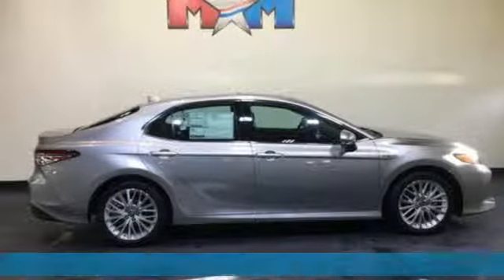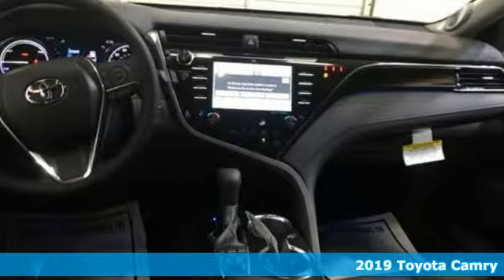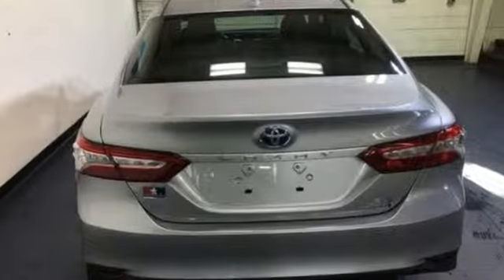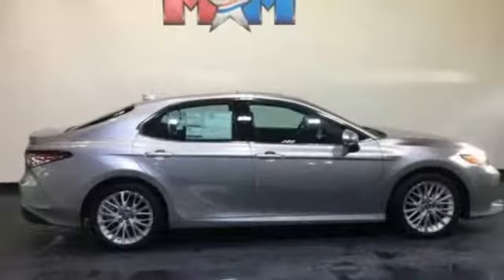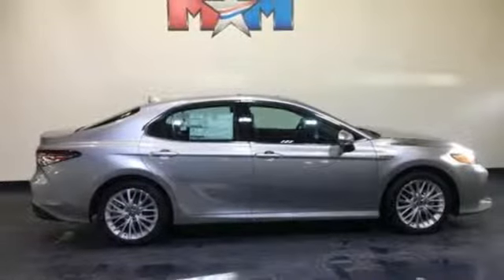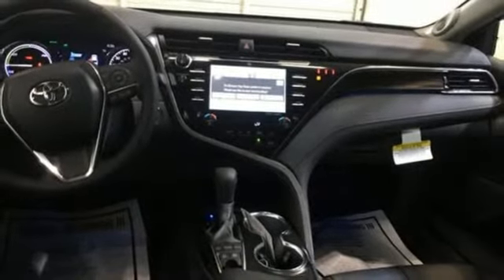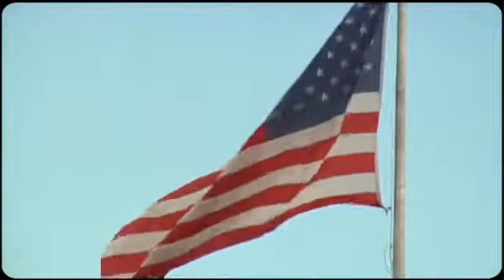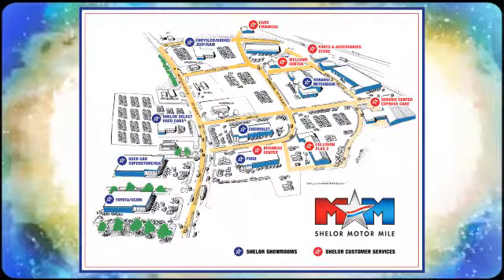New 2019 Toyota Camry Christiansburg VA Blacksburg, VA TY190795 - SOLD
Year: 2019
Make: Toyota
Model: Camry
Trim: Hybrid XLE CVT
Engine: 2.5L 4 Cylinder Engine
Transmission: CVT Transmission
Color: CELESTIAL SILVER METALLIC
Interior: BLACK
Stock #: TY190795
VIN: 4T1B21HK8KU516094
Sunroof, Heated Leather Seats, NAV, Dual Zone A/C, Lane Keeping Assist, SUNROOF PACKAGE, NAVIGATION UPGRADE. Hybrid XLE trim, CELESTIAL SILVER METALLIC exterior and BLACK interior. FUEL EFFICIENT 47 MPG Hwy/44 MPG City! READ MORE!br /br /KEY FEATURES INCLUDEbr /Leather Seats, Heated Driver Seat, Back-Up Camera, Hybrid, Aluminum Wheels, Remote Engine Start, Dual Zone A/C, Lane Keeping Assist, Smart Device Integration, Blind Spot Monitor, Cross-Traffic Alert, Heated Seats, Heated Leather Seats Remote Trunk Release, Keyless Entry, Steering Wheel Controls, Child Safety Locks, Electronic Stability Control. br /br /OPTION PACKAGESbr /NAVIGATION UPGRADE Radio: Entune 3.0 Audio Plus w/JBL Audio, Qi-compatible wireless smartphone charging, Clari-FI, Connected Navigation and App Suite, 8 touch-screen, AM/FM CD player, MP3/WMA playback capability, 9 speakers in 9 locations, auxiliary audio jack, USB 2.0 port w/iPod connectivity and control, voice recognition, hands-free phone capability and music streaming via Bluetooth wireless technology, Scout GPS Link App w/moving maps w/3-year complimentary trial, Siri Eyes Free, Google voice controls, HD Radio, Entune App Suite, SiriusXM Satellite Radio w/3-month complimentary SiriusXM All Access trial, Gracenote album cover art, Entune 3.0 Toyota Connected Services, Safety Connect w/3-year complimentary trial, Service Connect w/3-year complimentary trial, Remote Connect w/6-month, SUNROOF PACKAGE power tilt/slide sunroof and moonroof, ALL-WEATHER FLOOR LINER PACKAGE all-weather floor liners and cargo tray. br /br /WHO WE AREbr /At Shelor Motor Mile we have a price and payment to fit any budget. Our big selection means even bigger savings! Need extra spending money? Shelor wants your vehicle br /br /Tax DMV Fees & $597 processing fee are not included in vehicle prices shown and must be paid by the purchaser. Vehicle information is based off standard equipment and may vary from vehicle to vehicle. Call or email for complete vehicle specific informatiobr /